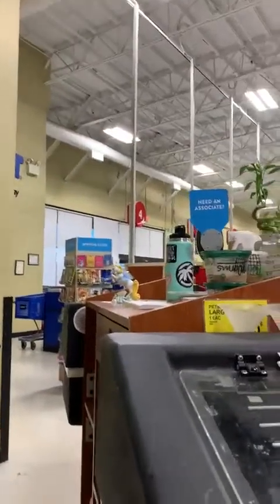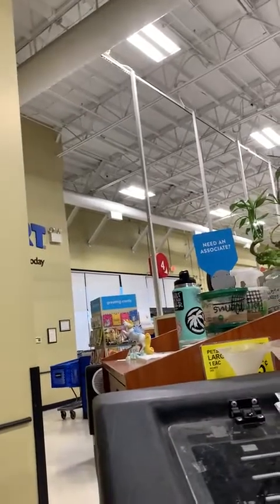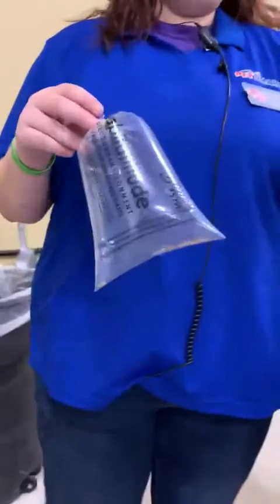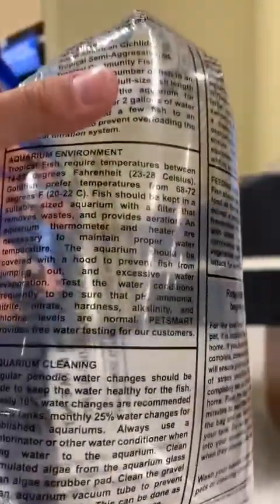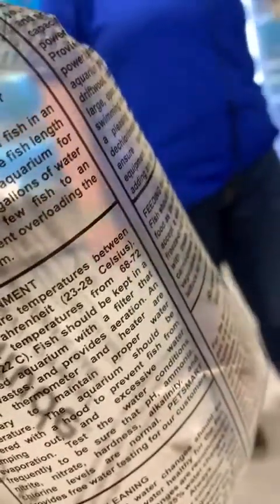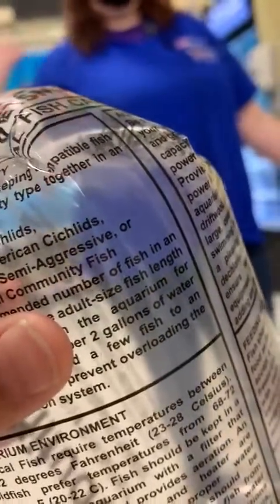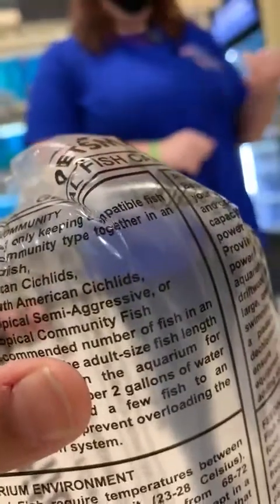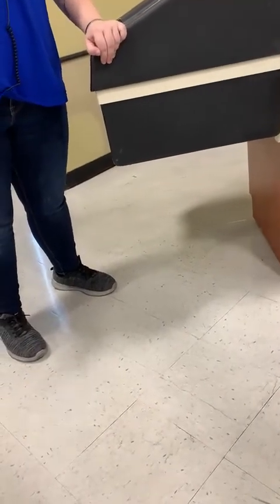Getting Crickets for Arin's new Bearded Dragon from Petsmart Las Vegas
I found it interesting so I thought I would share for you kids that are new to having a reptile pet.